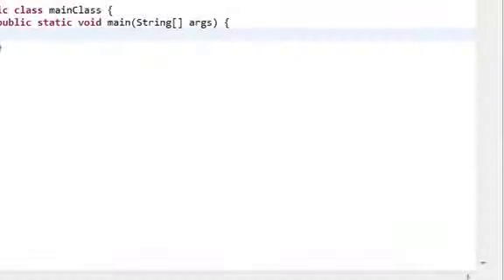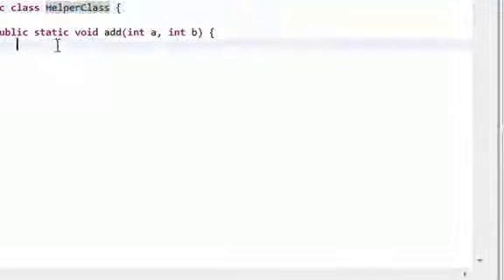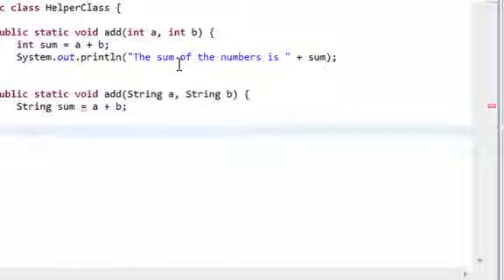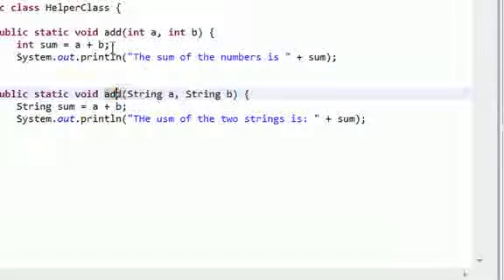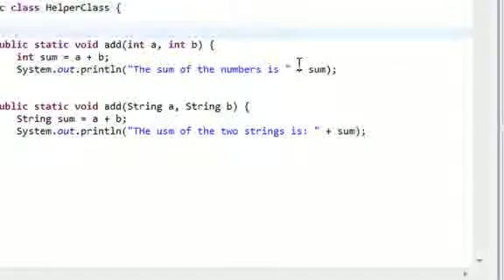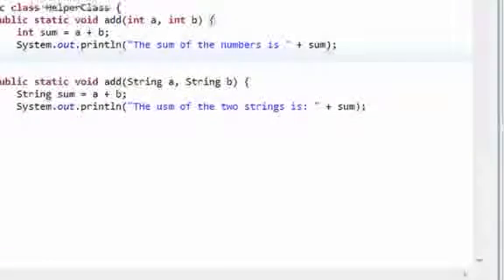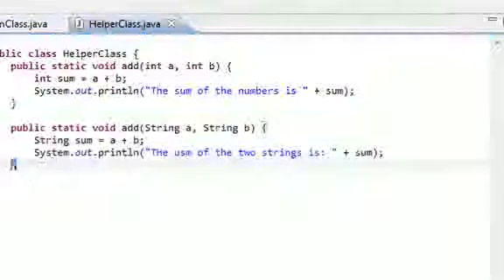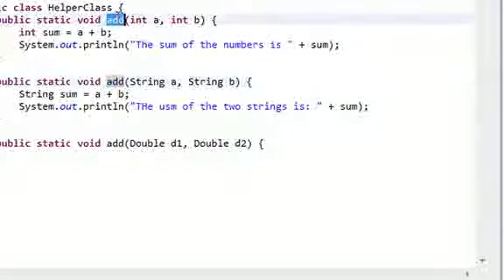JAVA Programming Tutorial Overloaded Methods